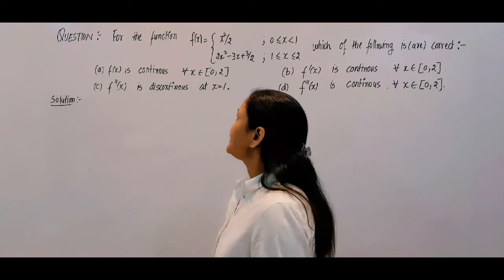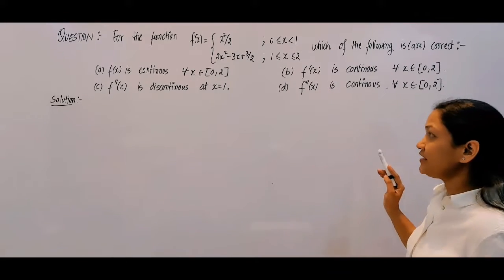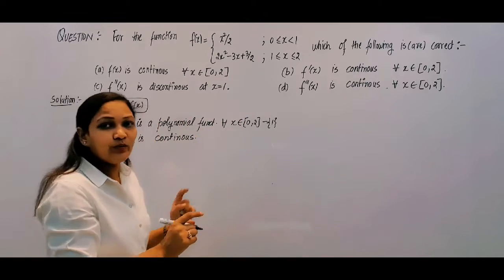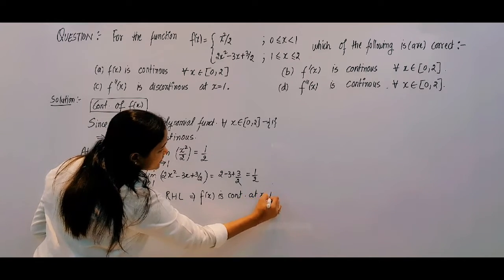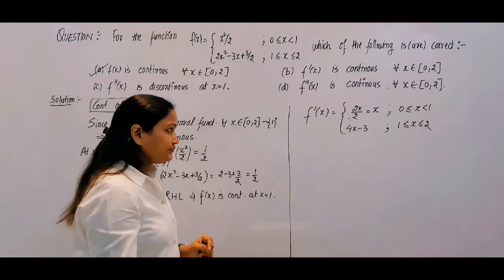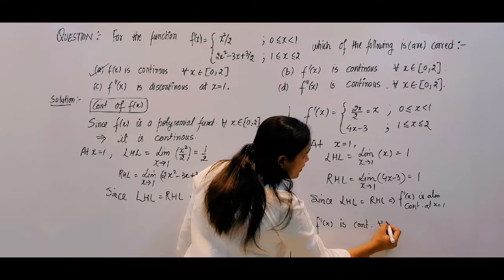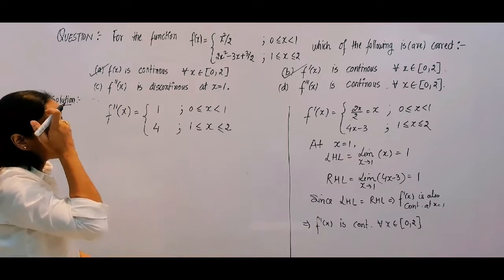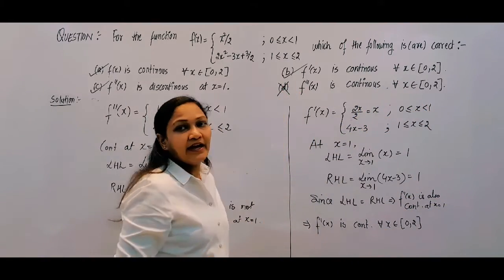Continuity and Differentiability || Check f(x)=x²/2 ; =2x²-3x+3/2 is continuous or differentiable.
Question  : For the function
f(x) = x²/2             ; between  0 to 1
       = 2x²-3x+3/2 ; between 1 to 2
Which of the following is(are) correct:
a)  f(x) is continuous ∀x∈ [0,2]
b)  f'(x) is continuous ∀x∈ [0,2]
c)  f''(x) is discontinuous at x=1
d)  f''(x) is continuous ∀x∈ [0,2]

MEETU GUPTA